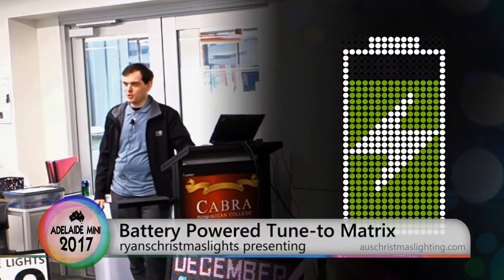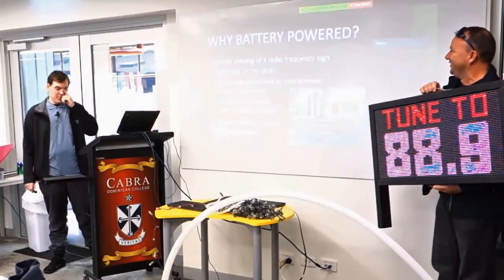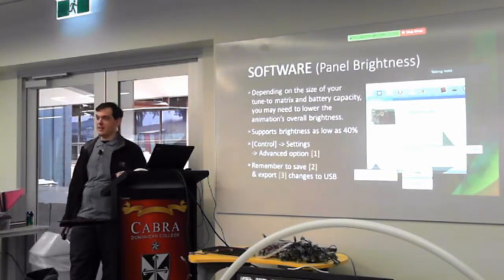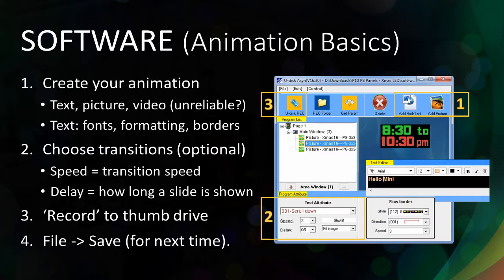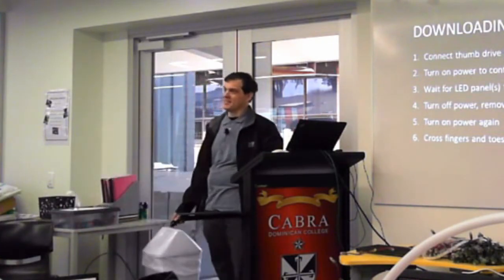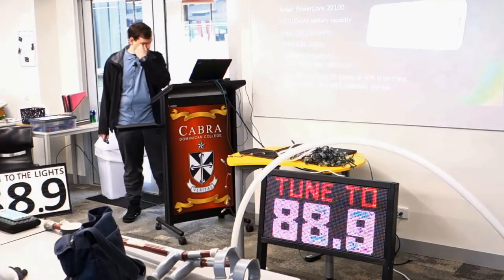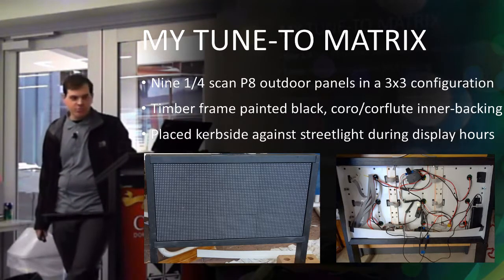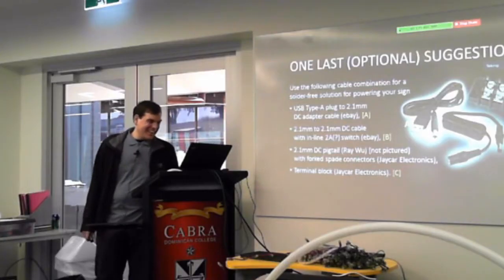Battery-powered 'tune to' LED matrix - 2017 Adelaide Mini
Presented by ryanschristmaslights. A standalone, portable LED matrix that runs from a 5v DC battery. It is programmed using software ahead of time (i.e. without live/synchronised control)

Thanks to Wendys for holding the matrix (and resisting the urge to walk off with it!).

(out of stock at time of upload). A higher capacity three-port alternative now available in Australia would be the RAVPower 22000 (max output 2.4A per port and 5.8A overall)